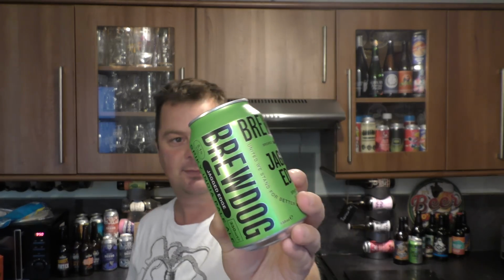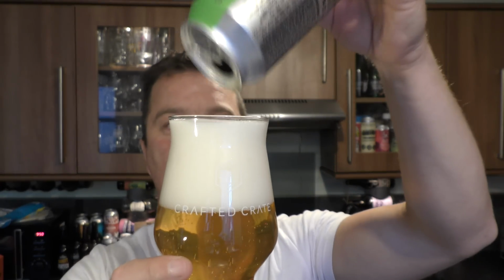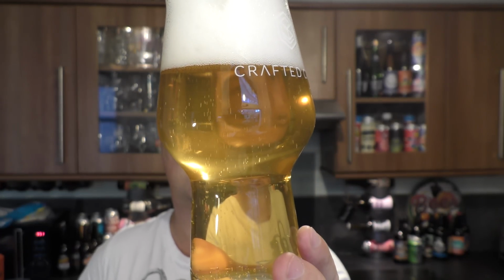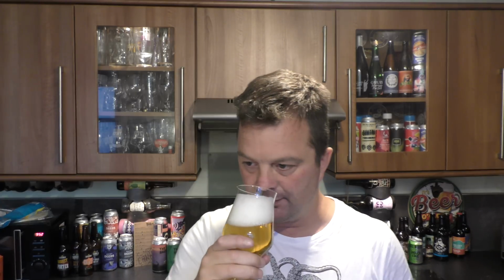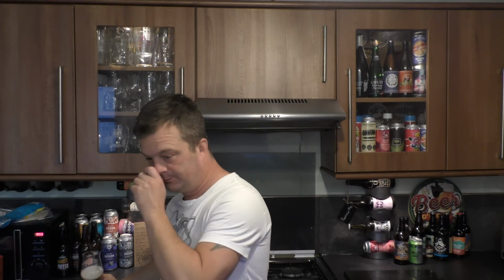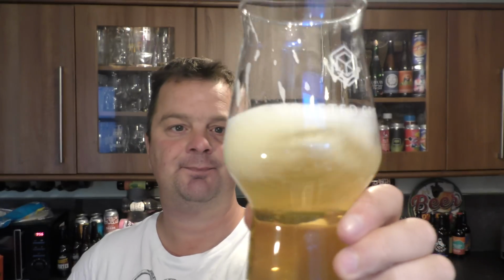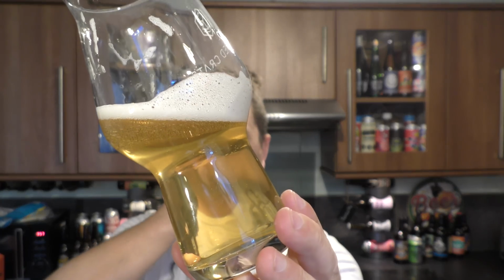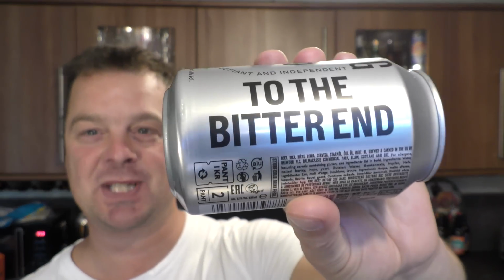Brewdog Jagged Edge IPA Review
Recorded In 4K Ultra HD Real Ale Craft Beer Reviews Brewdog Jagged Edge IPA Review